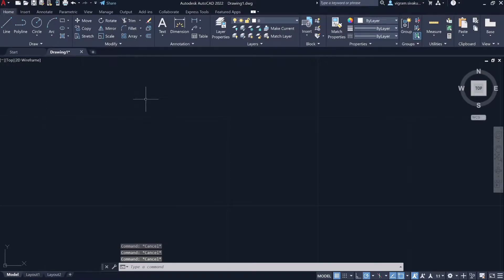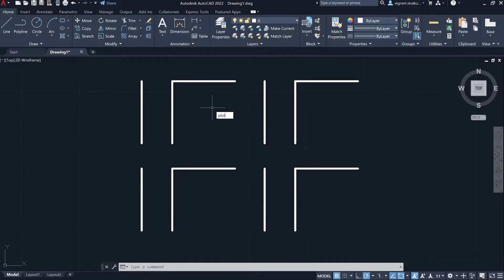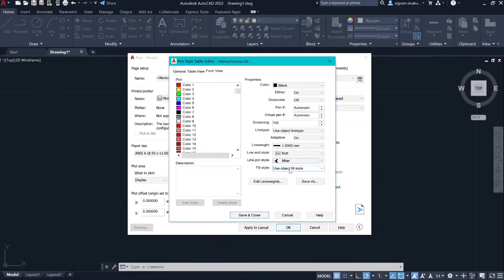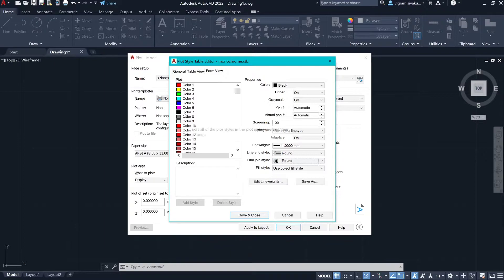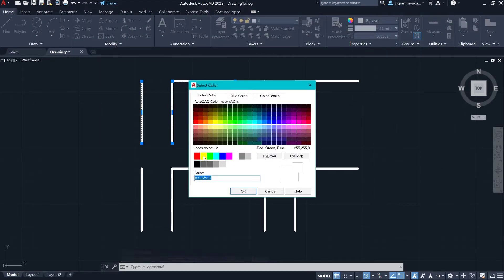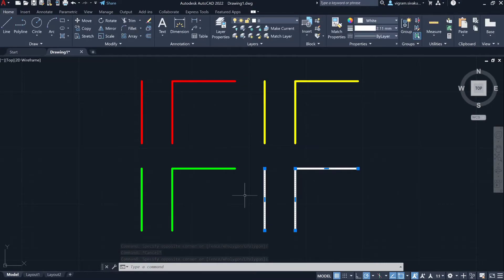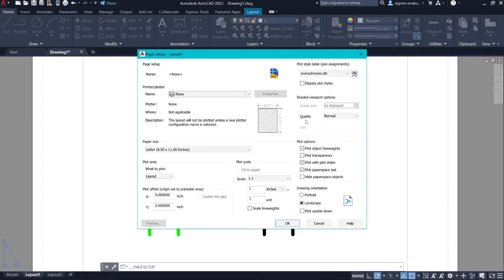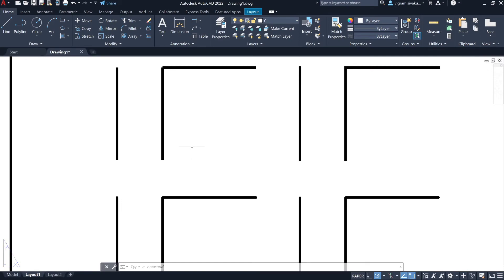How to Change a Line End Cap or Line Join Style in AutoCAD | Tips & tricks | Ep 02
Let's talk: The only tutorial on Youtube. In this video, I am going to show you how to assign a Line Endcap or Line Join Style in AutoCAD.